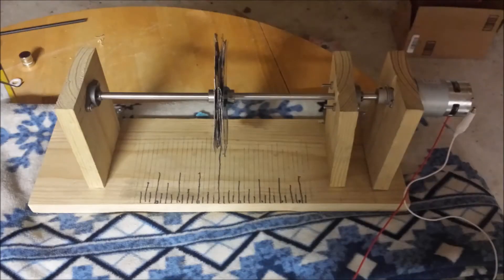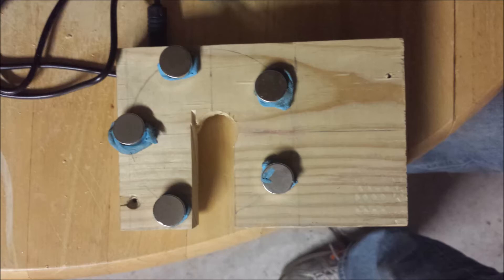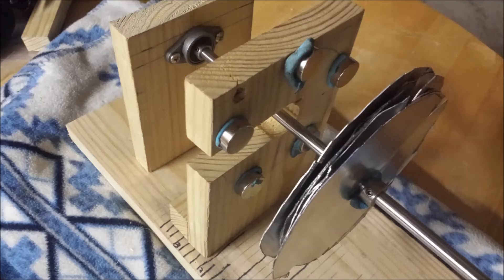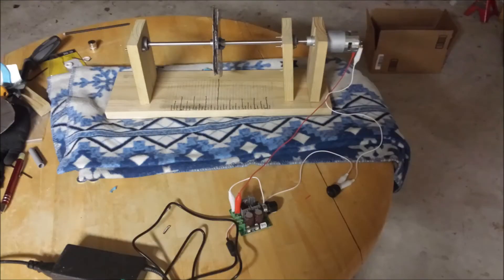MAE535 - Demo Project - Eddy Current Brake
MAE 535 - Design of Electromechanical Systems
Demo Project - Eddy Currents Brake
Adam Ben Shabat
Kevin Schneiderman